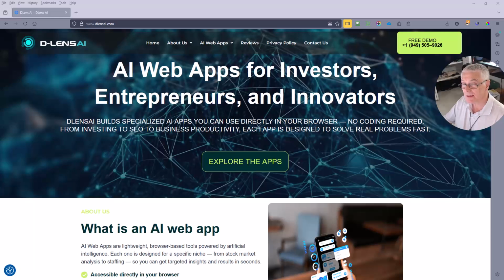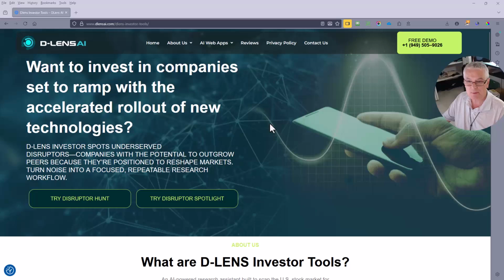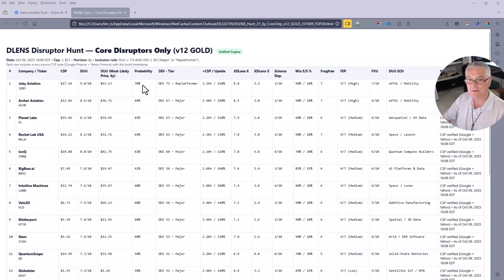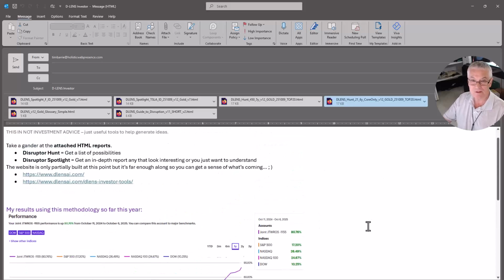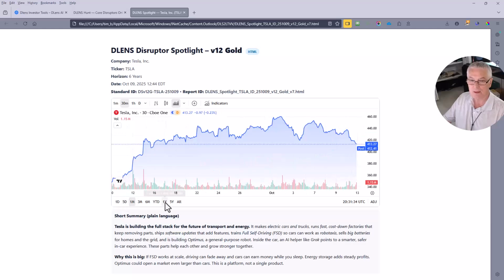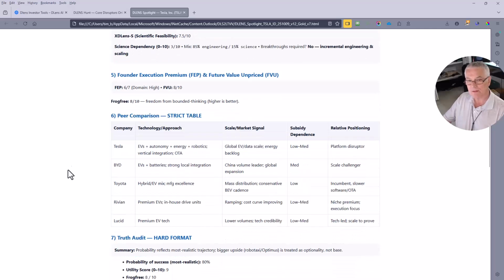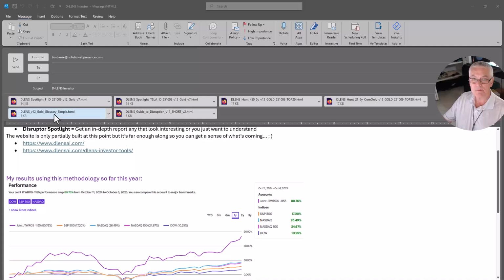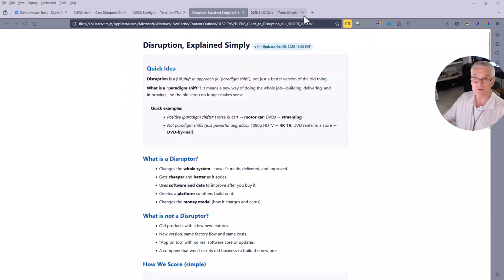How I Used AI to Beat the Market (80% YTD) – D-LENSAI Explainer & Demo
I built an AI-powered stock screener to answer one question:

Can AI actually help find the next wave of disruptive companies before everyone else notices?

In this video, I walk through the D-LENSAI project – a set of AI investing tools designed to:

Scan for disruptor stocks (Disruptor Hunt)
Generate deep-dive AI reports on single companies (Disruptor Spotlight)

Estimate potential upside, probability of success, and key risks
…using a structured, repeatable framework instead of gut feel and hype.

I also show:

A real snapshot from my own E*TRADE account (≈ 80% growth this year using this methodology)

Example Hunt reports (lists of high-potential disruptor stocks)

Example Spotlight reports (including Tesla vs Ford)

How DUU (Disruptive Upside Underpriced), CSP (current share price), and probability scores work in practice

Why I built the D-LENSAI web app

How the Disruptor Hunt finds potential AI & tech winners

How the Disruptor Spotlight breaks down a single stock (e.g., Tesla)

How I currently use these reports in my own investing

How you can get early access and give feedback while it’s still free

DIY investors curious about AI stock screeners

People looking for a structured way to think about disruptive technology stocks

Anyone tired of vague “stock tips” and wanting clear probabilities, upside, and risk

Try the tools / give feedback
I’m actively building this on a shoestring budget and want real-world
 feedback more than anything else.

💻 Project site: D-LENSAI.com
(Depending on when you watch this, the app may still be under construction – that’s part of the fun.)

If you’d like:

Access to sample Disruptor Hunt and Spotlight reports
To vote on features or suggest improvements

The tools I show are experimental AI helpers, not guarantees of future results.
Always do your own research and talk to a qualified professional before making investment decisions.